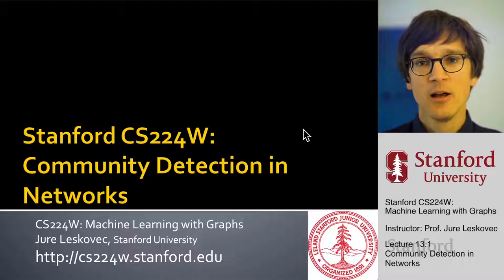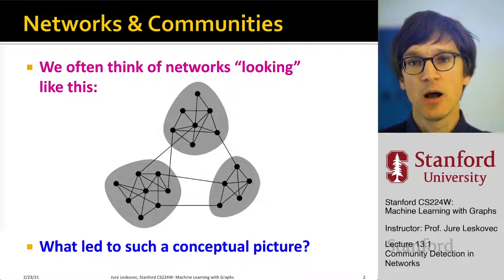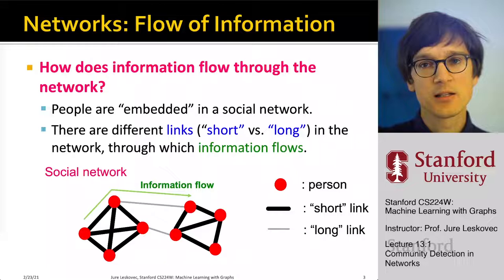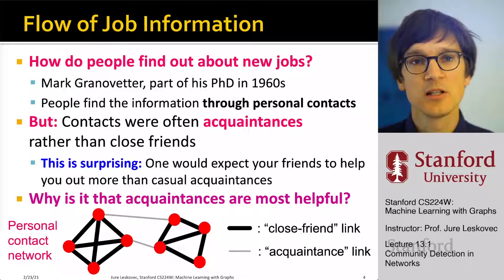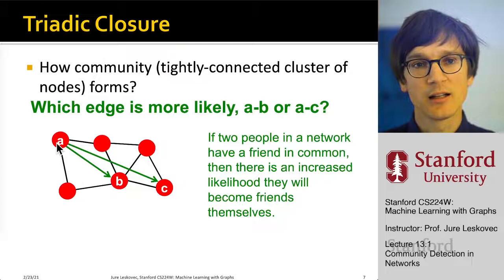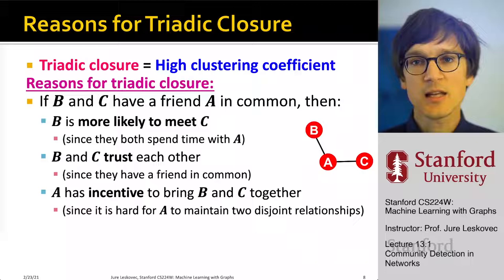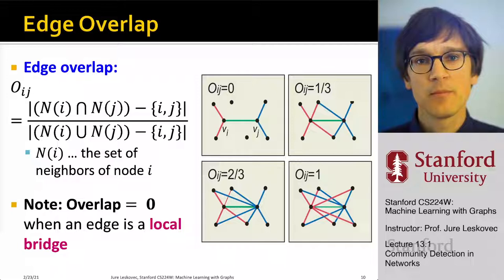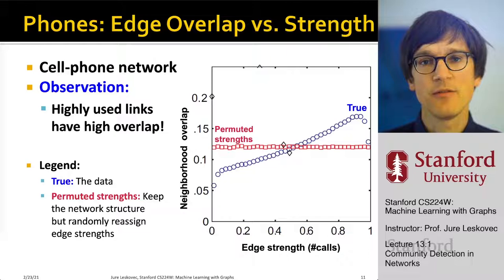Stanford CS224W: ML with Graphs | 2021 | Lecture 13.1 - Community Detection in Networks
For more information about Stanford’s Artificial Intelligence professional and graduate programs,

In this lecture, we first introduce the community structure of graphs and information flow between them. We define a community using the internal and external connections between nodes.  We present social science explanations of why communities arise in graphs, and talk about different types of links and their structural role based on Grenovetter's Theory.